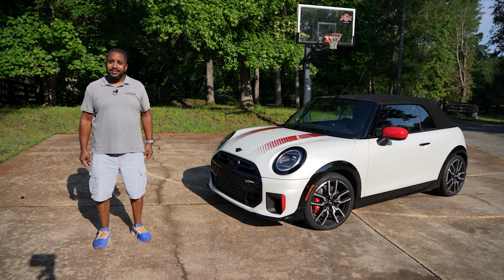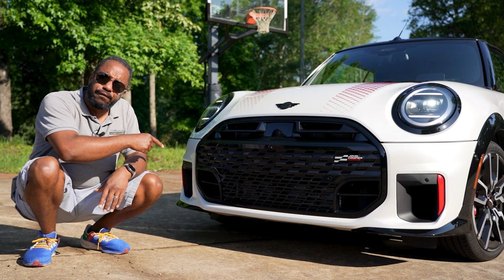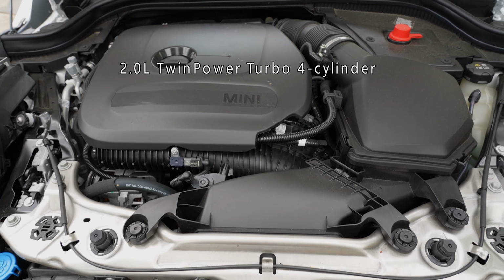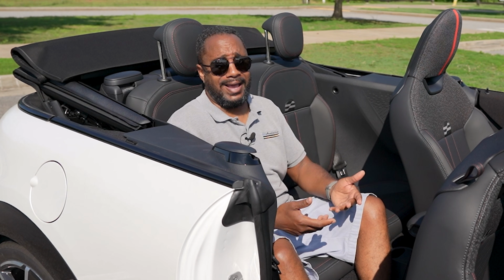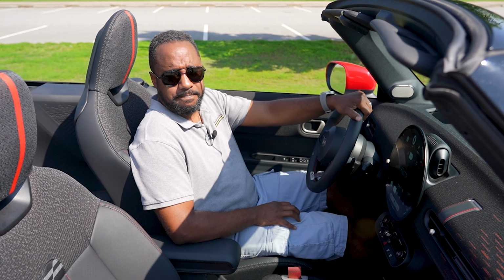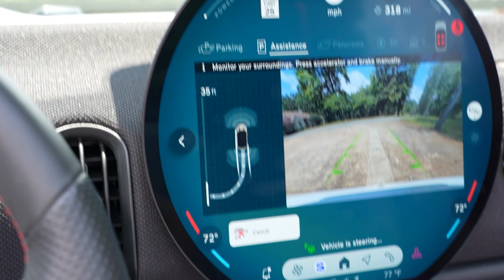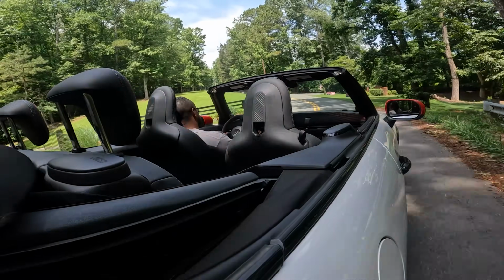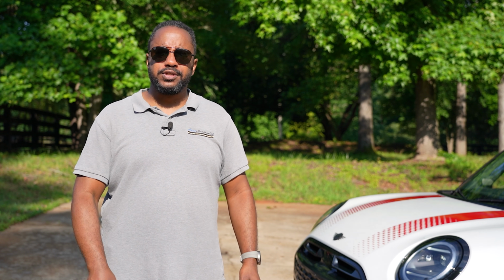You should drive 1 of these at least once! - 2025 MINI Cooper JCW Convertible Review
Today we're diving deep into  the 2025 MINI Cooper John Cooper Works Convertible!  In this video, we put this hot little drop-top through its paces.  We'll cover everything from its turbocharged engine and sporty handling to the interior and the thrill of open-air driving.  Is this the ultimate fun-in-the-sun car?  Let's find out!  M.S.R.P. - $49,695.

CHAPTERS
0:00 - Intro
0:24 - Overview and Price
1:03 - Exterior
1:47 - Convertible Top
2:18 - Cargo
2:41 - Powertrain
3:35 - Drive Modes, Performance and Efficiency
4:07 - Backseat
4:56 - Driver's Seat and Interior Features
7:02 - Safety Features
7:31 - Driving Impressions
9:38 - Closing

MUSIC
"Cubic Z" by unknown
"BoogieBounce" by unknown
"Again" by Density & Time